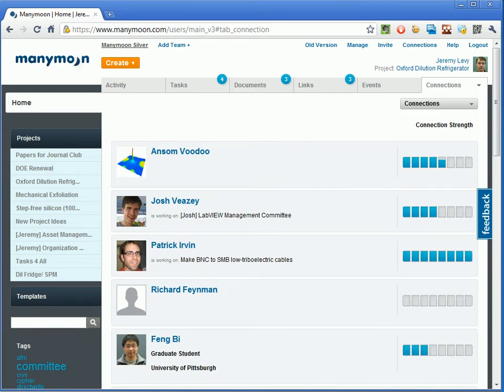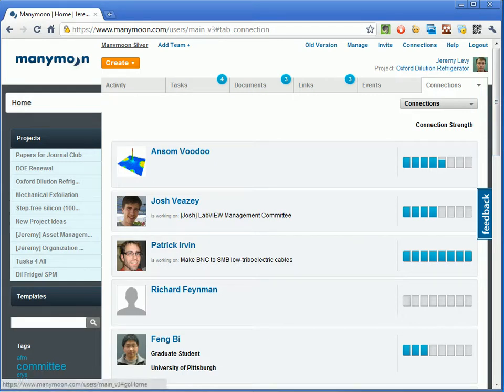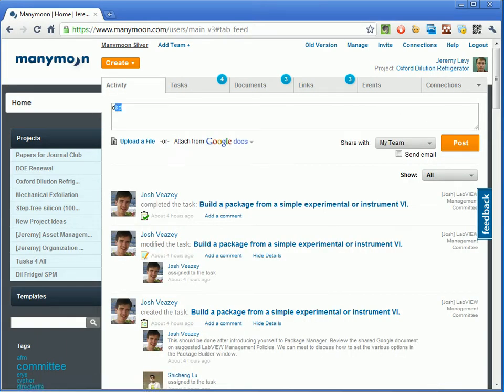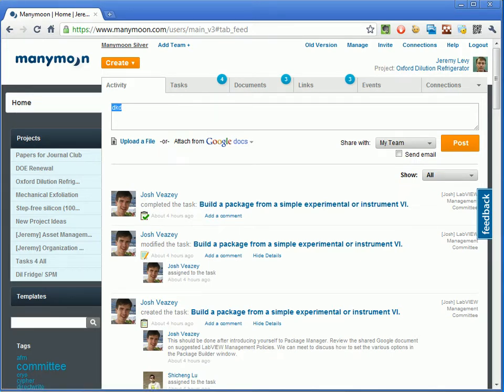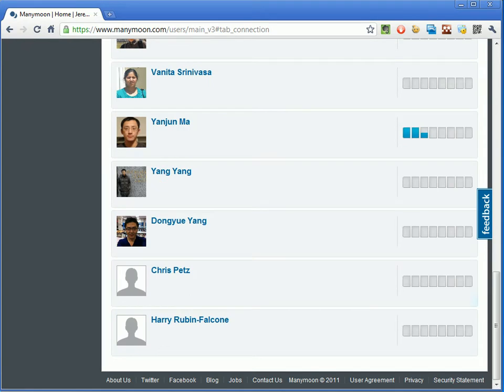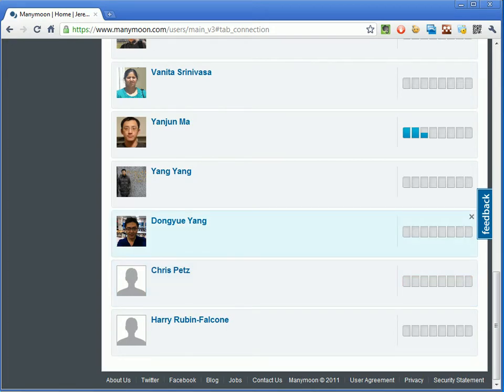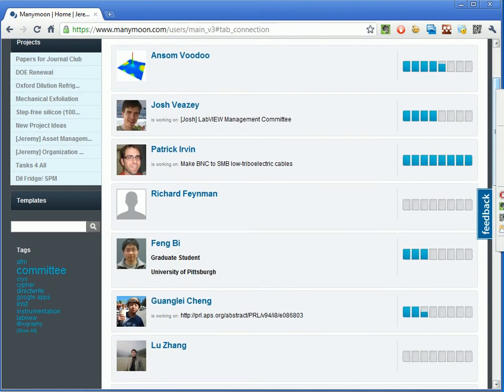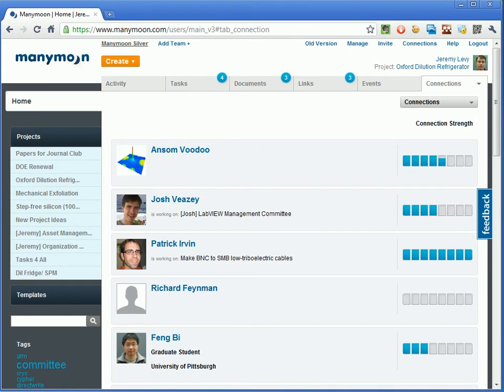how2 not SPAM with manymoon